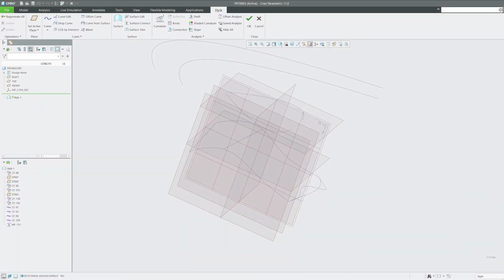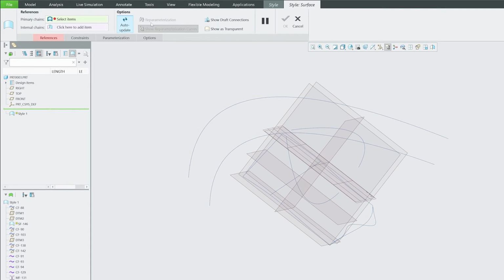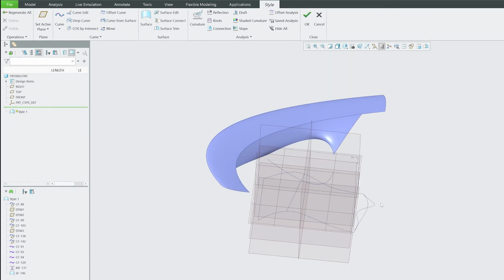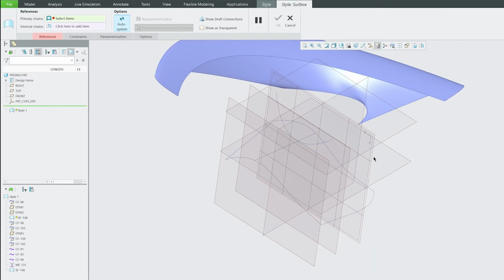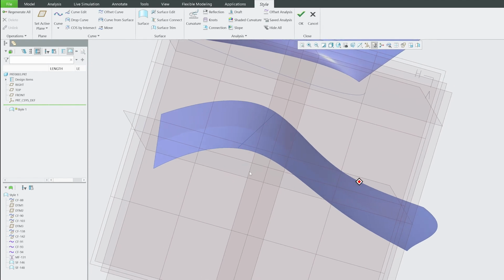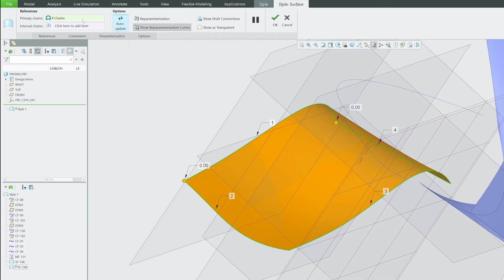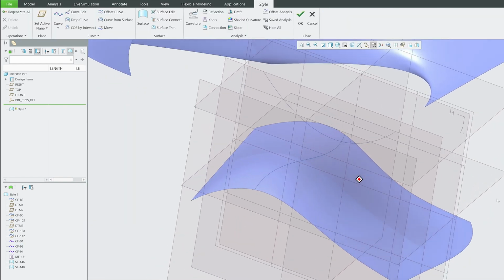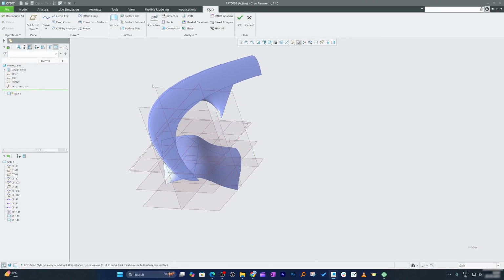Advanced Surfacing in PTC Creo: Advanced Freeform Surface Creation | ISDX Tutorial | #101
In this 101st episode of our Creo series, we are diving deep into Surfacing using the ISDX (Style) tool — a crucial skill for automotive and product designers. You will learn how to convert curves into stunning freeform surfaces and how cross curves, primary chains, and control points influence your surface design.